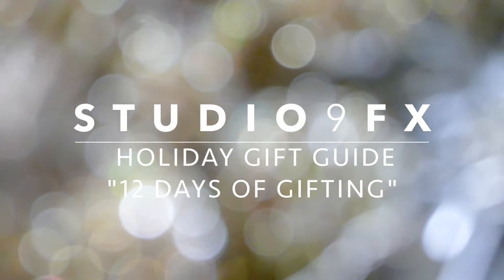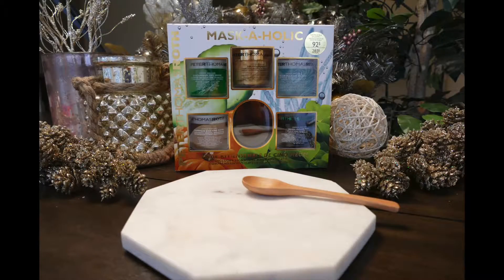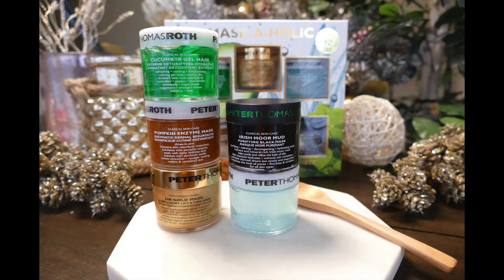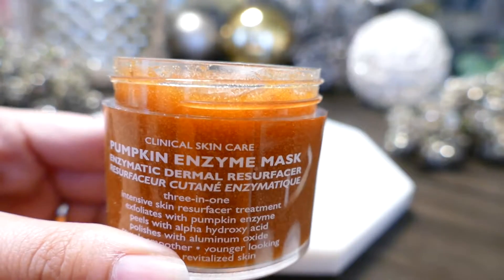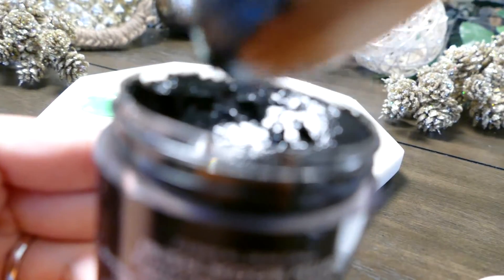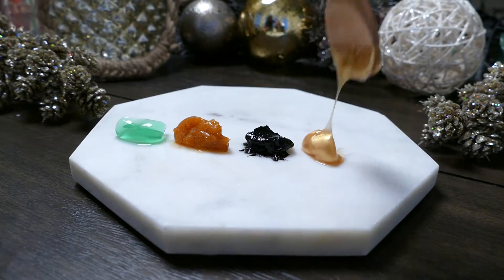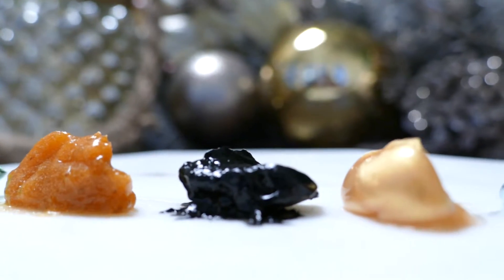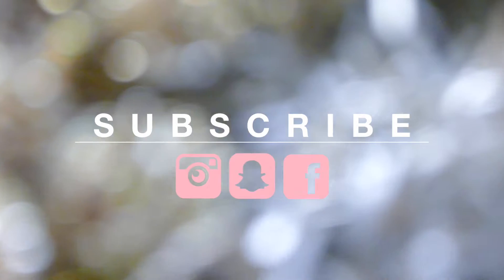Peter Thomas Roth Mask-a-Holic | HOLIDAY GIFT GUIDE DAY 5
Hello Everyone!

December has begun and everyone is running around trying to find the perfect gifts for this holiday season!

Here is another video to our holiday gift guide series!